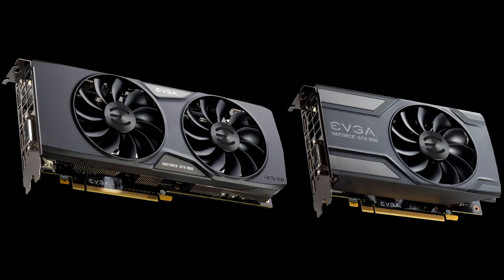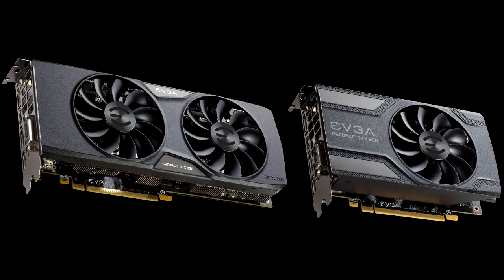Overwatch Running On GTX 950/I3 4130 (Epic Settings)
OUR SERVER !  : dong.mcserver.ws

If We Could Get 10 Likes I Will Start A Shoutout Series!

Full specs:
I3 4130 at 3.40ghz
8gb Hyper x ram

Huge Thanks To NCS!

View Our Most Poplular Video